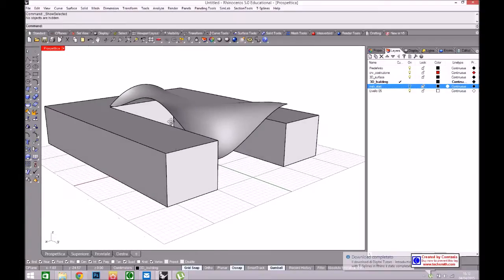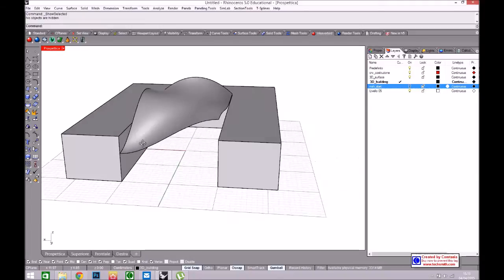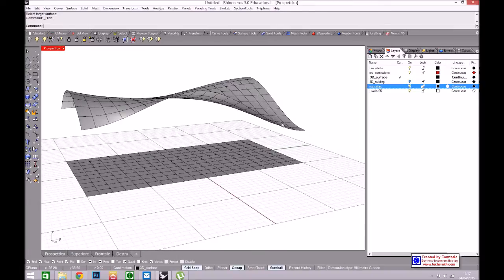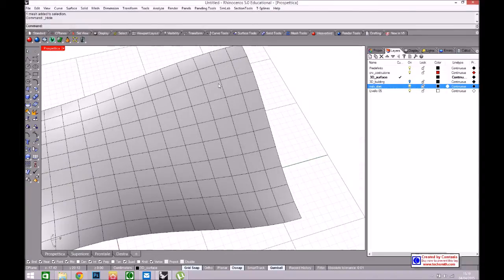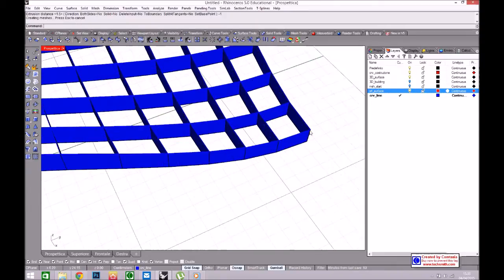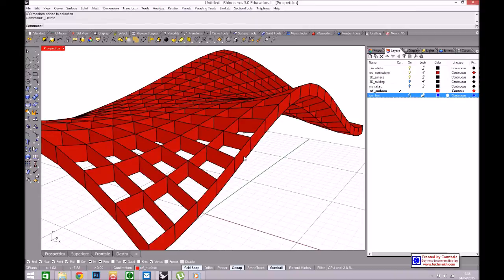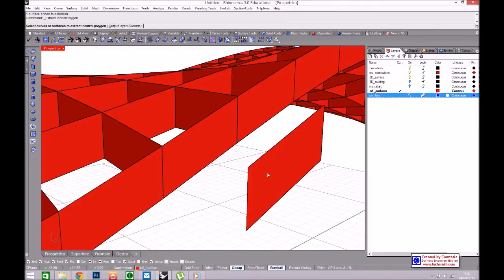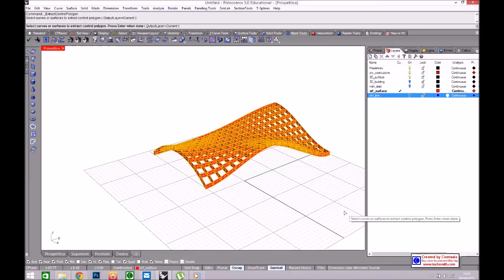Truss with Rhinoceros and Weaverbird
How to build a truss below a free form surface with Rhinoceros and Weaverbird. I think that the exercise is interesting but. sorry for the english! I'll improve...I promise!